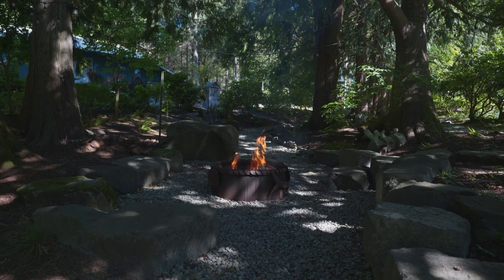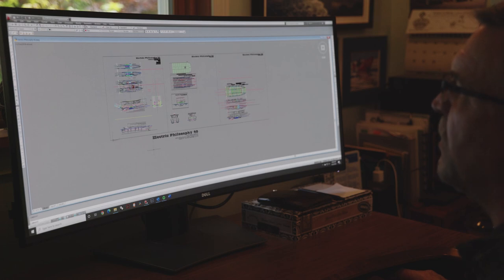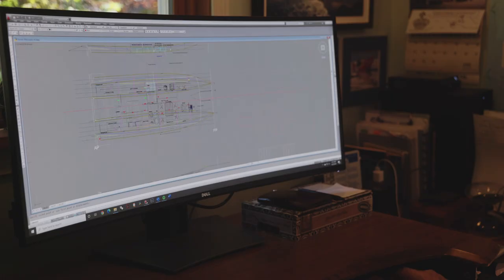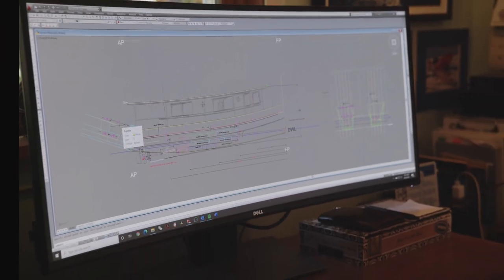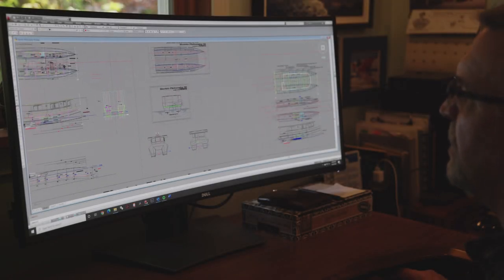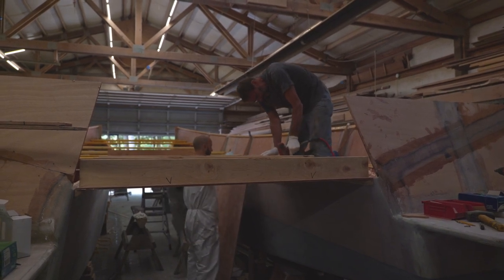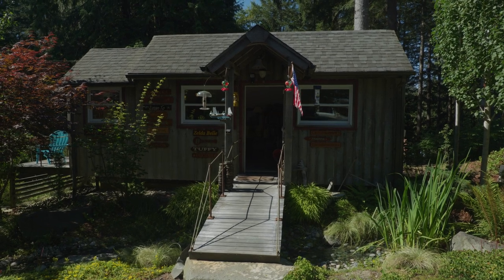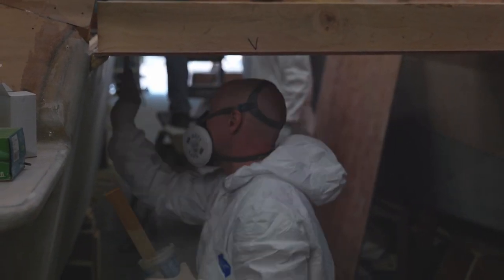Devlin Designing Boatbuilders Shop Tour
This is a short tour of the Devlin shop and his latest project. This shop is the source of an incredible variety of wooden boats built with the stitch and glue method elevated to high art.